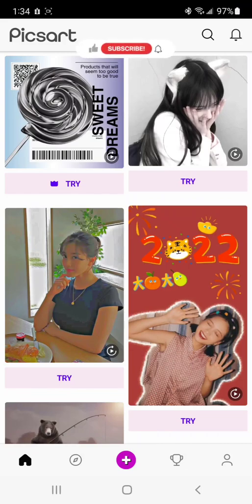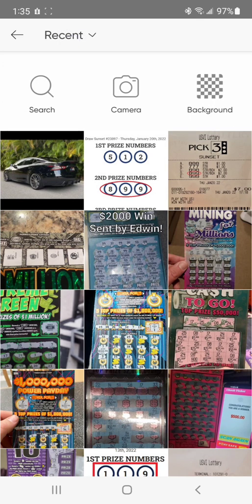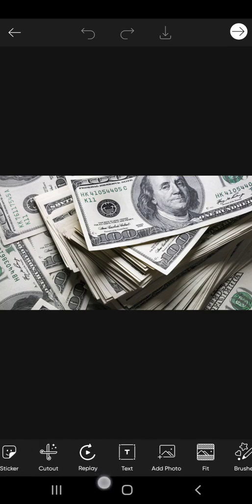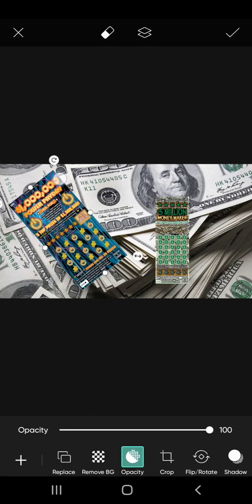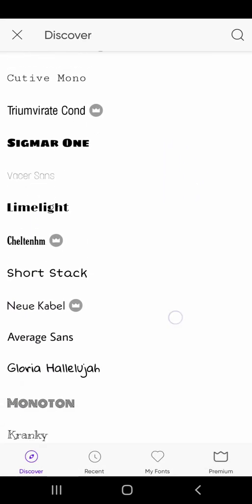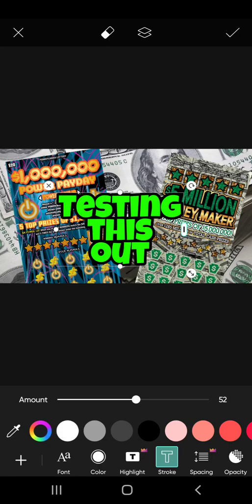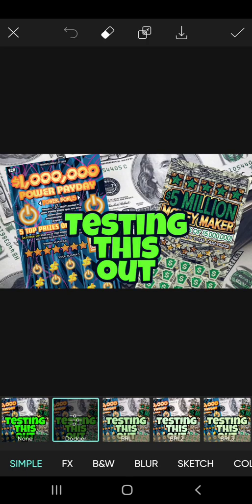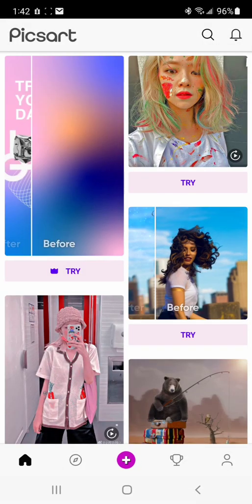How To Create a Youtube Thumbnail Using Picsart! Works with many social media platforms!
I provide simple instructions to create a youtube thumbnail or any type of pic you need for social media. Please feel free to experiment and try out a few different options and then see what works best for you!